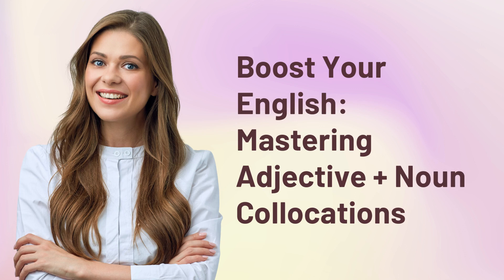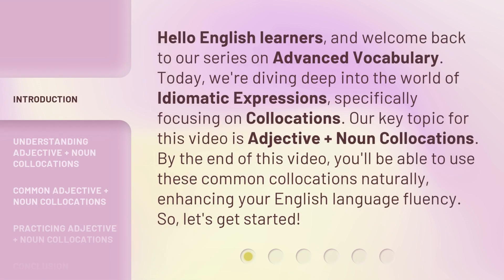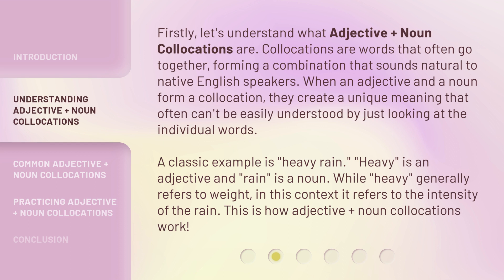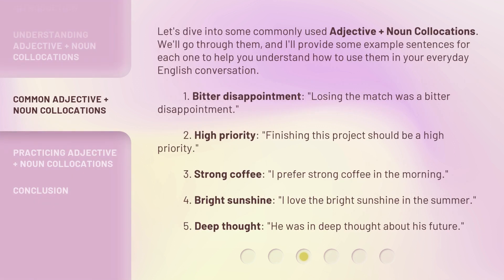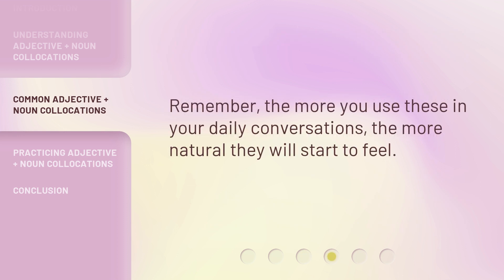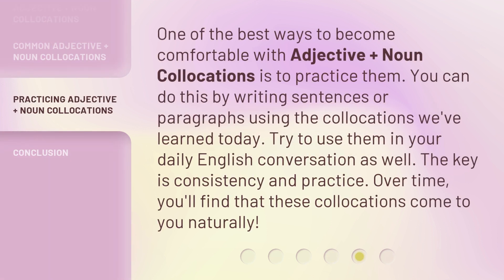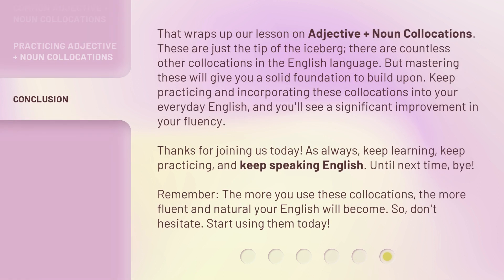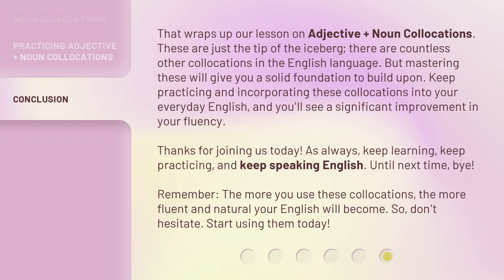Boost Your English: Mastering Adjective + Noun Collocations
Mastering Adjective + Noun Collocations: Boost Your English Fluency • Enhance your English language fluency by mastering the art of Adjective + Noun Collocations. In this video, you'll learn what collocations are, common examples, and how to use them naturally in your everyday conversations.

00:00 • Introduction - Boost Your English: Mastering Adjective + Noun Collocations
00:40 • Understanding Adjective + Noun Collocations
01:26 • Common Adjective + Noun Collocations
02:19 • Practicing Adjective + Noun Collocations